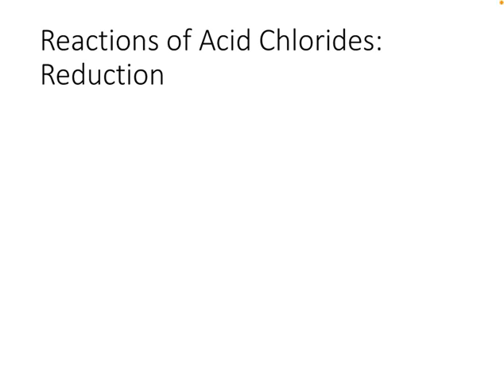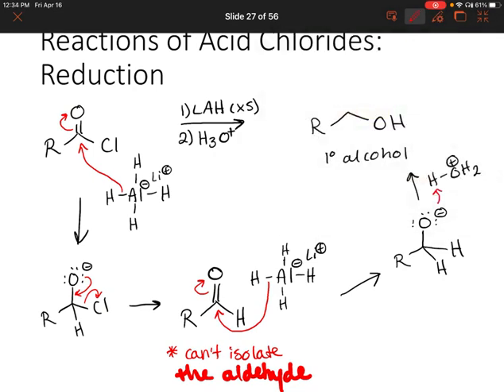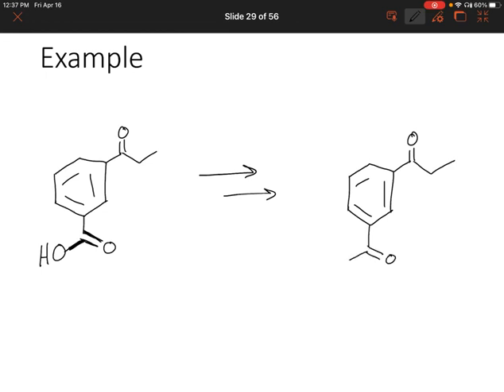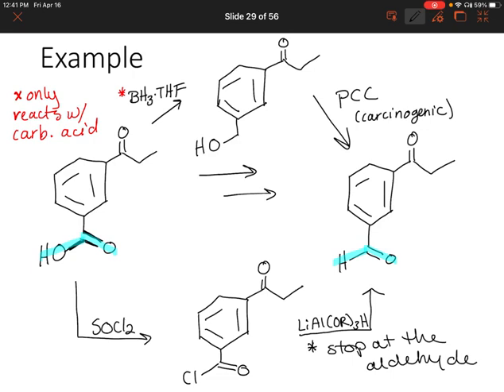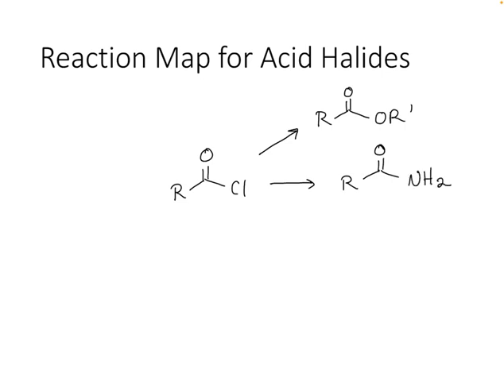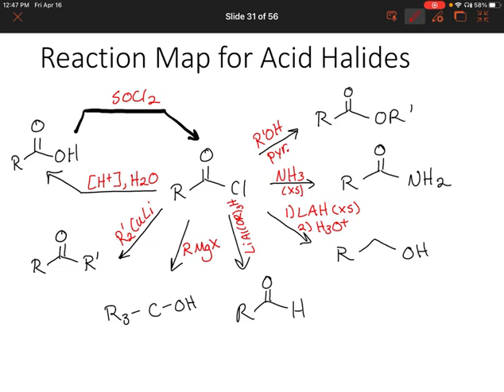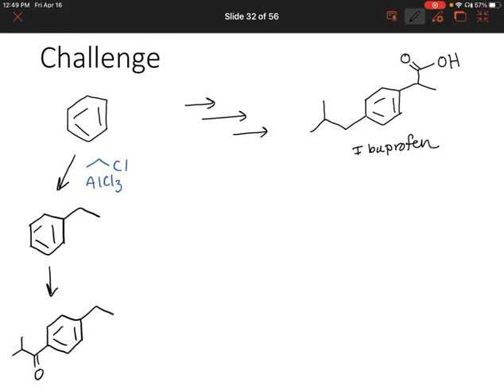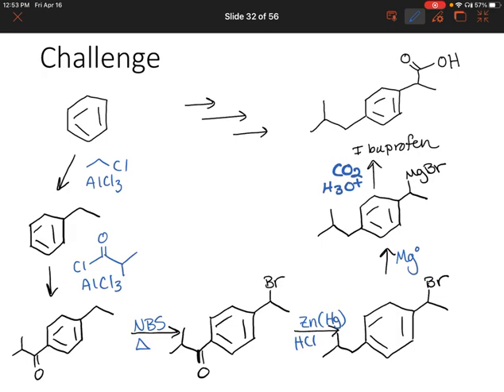CHEM& 263 Reactions of Acid Chlorides Part 2